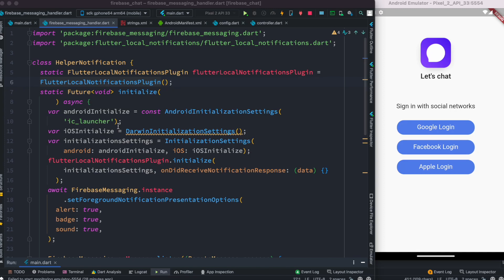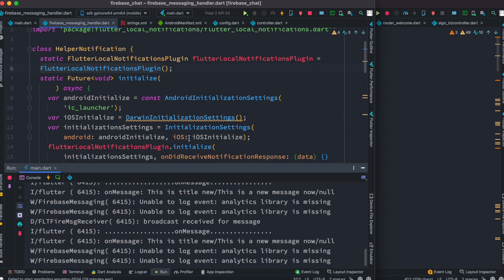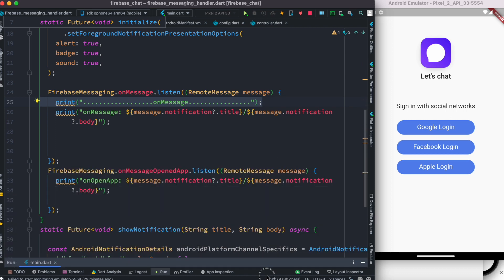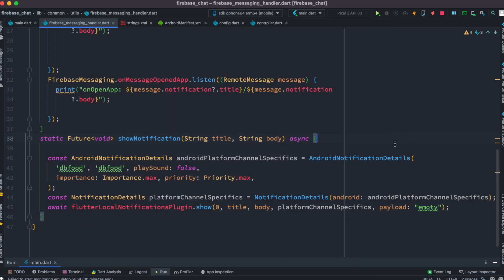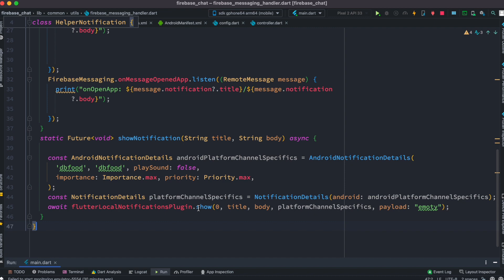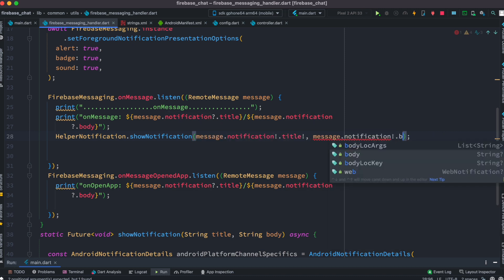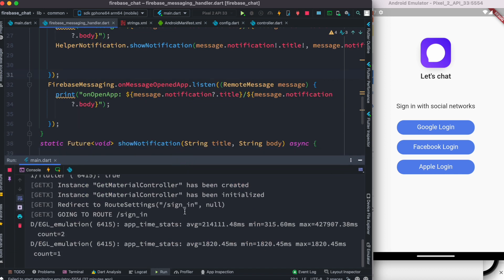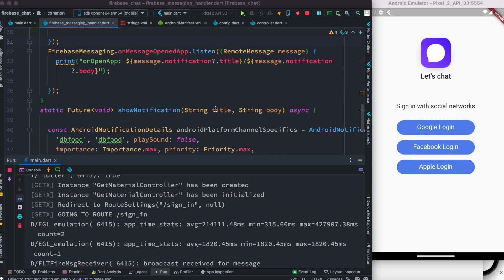Why you don't see firebase message on your app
👉📕Take the course on Udemy how to build a Chatting App